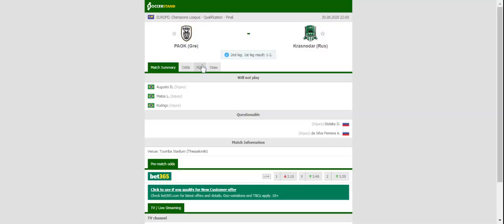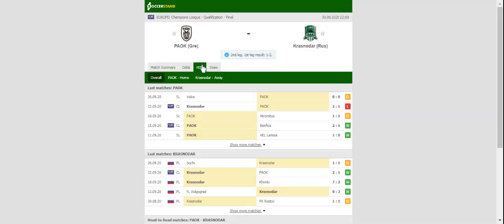PAOK VS KRASNODAR PREDICTION & BETTING TIPS - 30/09/2020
2021 college football predictions,
2019 college football predictions,
2020 ncaa football predictions,
nc state football predictions 2020,
2020 nebraska football predictions,
2020 uga football predictions,
10 football predictions 2020,
football songs,
football vines,
football skills,
football daily,
football games,
football khela,
football live,
football pump up,
football anime,
football analysis,
football asmr,
football agility drills,
football american,
football academy,
football anthem,
football boots,
football big hits,
football bloopers,
r/b football,
f c b football,
mattyb football,
s.a.b football,
football chants,